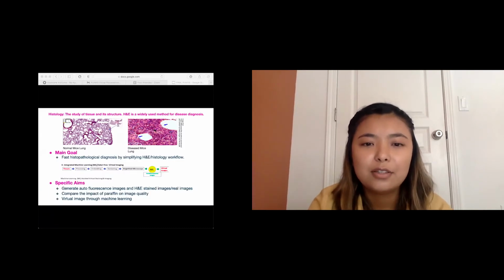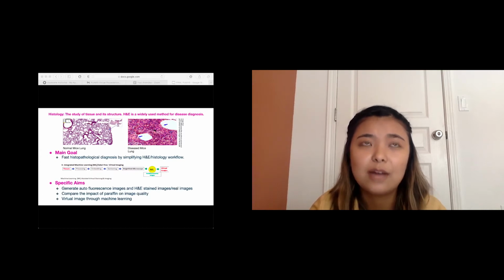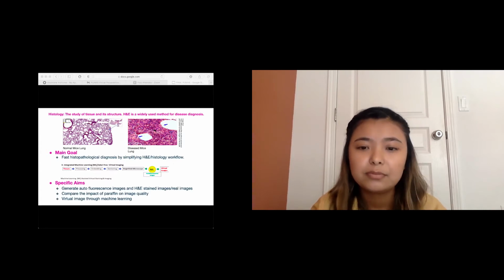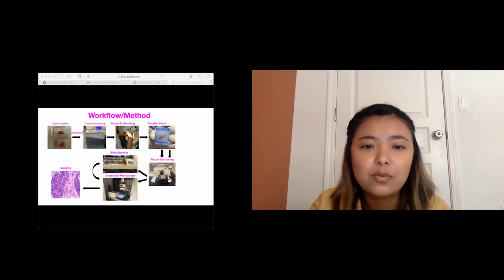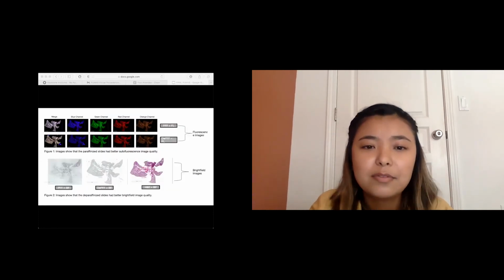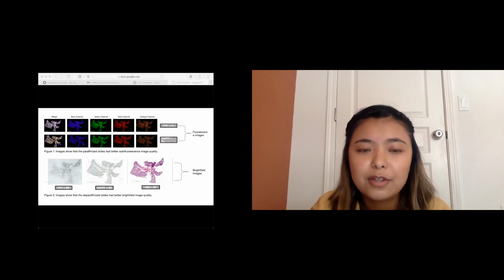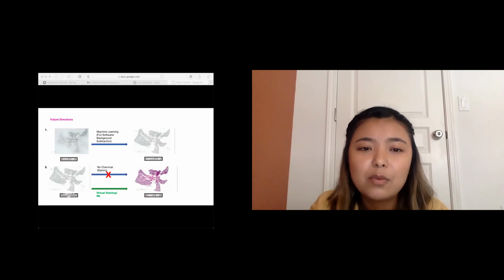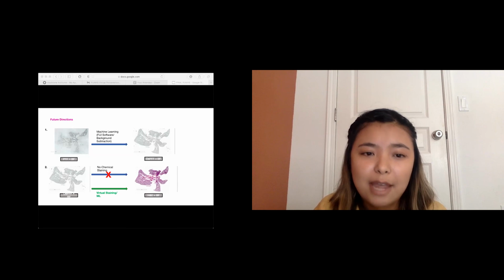Development of Virtual H&E Staining Technology for Histopathological Diagnosis | Yangjum Sherpa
On August 20, 2021, each of the 2021 PUMAS interns presented their summer research project to the Gladstone community and their mentors at the 2021 PUMAS Virtual Presentations.

Yangjum Sherpa was mentored by Blaise Ndjamen in the Histology and Light Microscopy Core.

The PUMAS (Promoting Underrepresented Minorities Advancing in the Sciences) internship program aims to provide lab experience to historically underrepresented community college students before they transfer to a 4-year institution to pursue a bachelor’s degree in science, technology, engineering, or mathematics (STEM). It’s funded by the NIH National Heart, Lung, and Blood Institute. This year, Gladstone has partnered with UCSF ImmunoX and the Quantitative Biosciences Institute (QBI) at UC San Francisco to host interns in their labs.